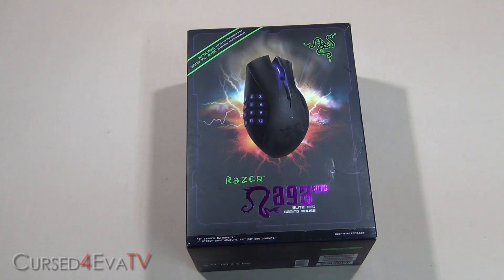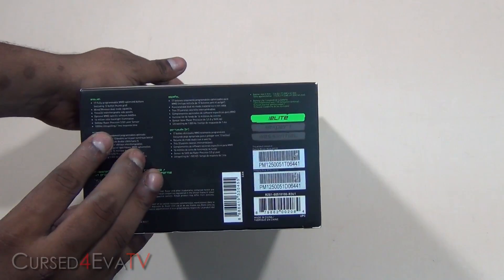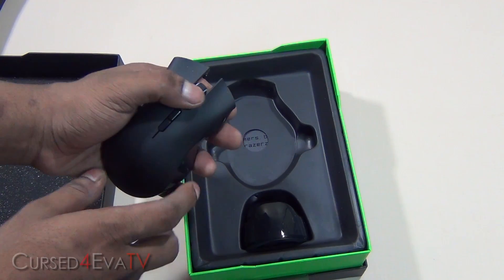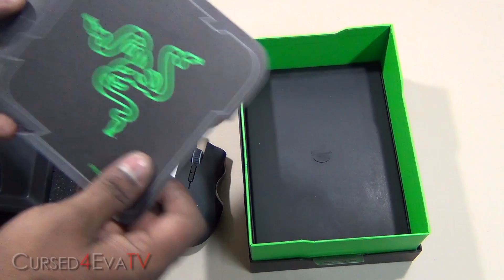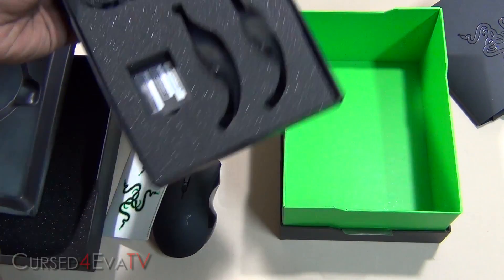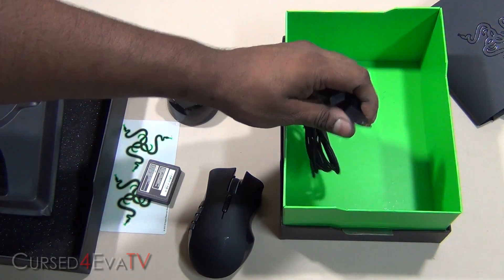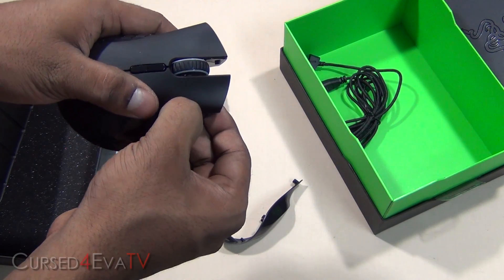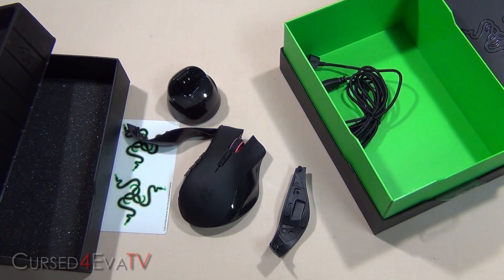Unboxing the Razer Naga Epic Dual Mode Wired/Wireless Gaming Mouse - Cursed4Eva.com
This is my unboxing video of the Razer Naga Epic Dual Mode Wired/Wireless Gaming Mouse.

Product Features

17 MMO-optimized Buttons - Access more abilities and macros with 17 mouse buttons including the Razer Naga thumb grid
Fully remap and assign macros to all 17 buttons. In-game addons or integrated in-game support for the most popular MMO games
True gaming-grade wireless connectivity allows greater variety of movement without any sacrifice of mouse control or accuracy.
Switch between wireless mode to wired mode - with zero downtime as the mouse charges in wired mode.
Three interchangeable side panels provide an optimized fit for different hand sizes and grip styles
PC Compatible Only.

Direct Links to Amazon

Credits